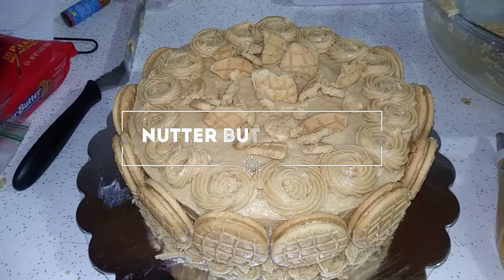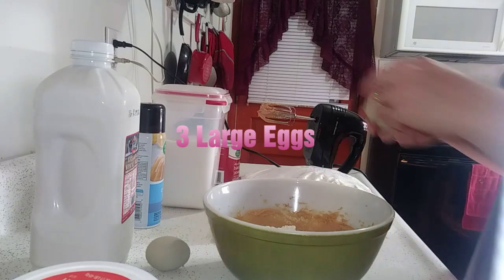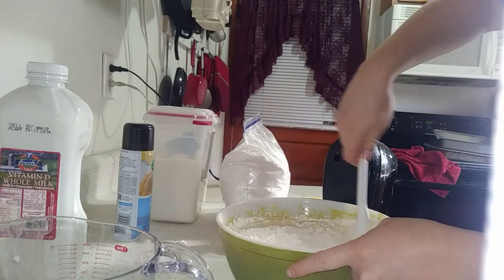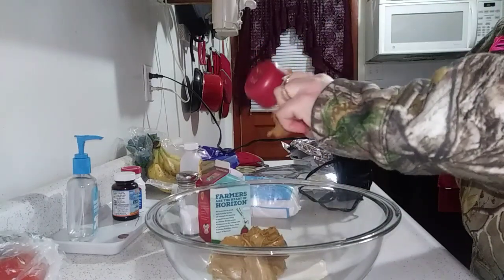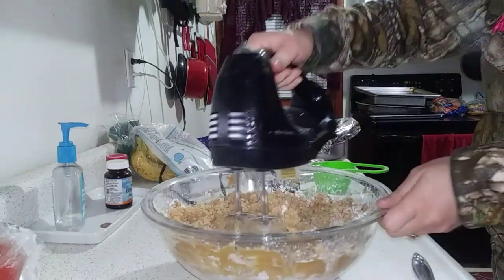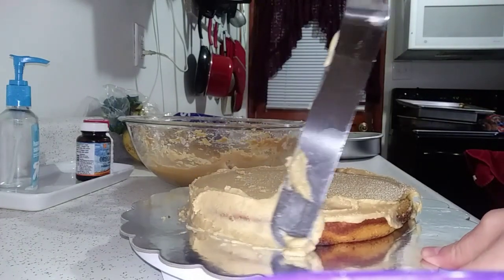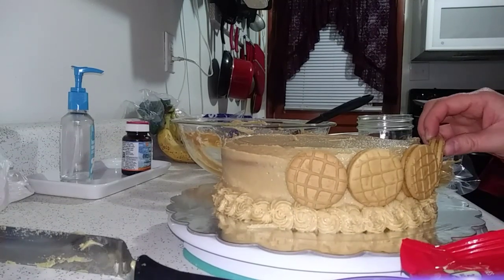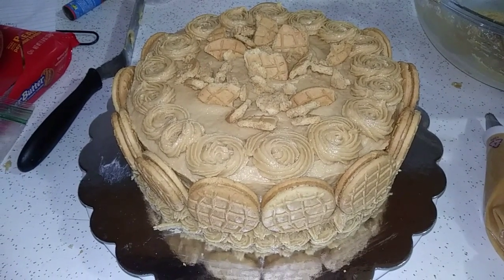NUTTER BUTTER CAKE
Today I am sharing with you this nutter butter cake that I made for my dad's birthday.

My name is Nikki and I share what's for dinner video's every Friday. I also share some of my favorite recipes. Sometimes I even throw in some cleaning motivation for y'all. Lord knows we all need some of that from time to time. I look forward to having you around here. Make sure you say hi in the comments 👇